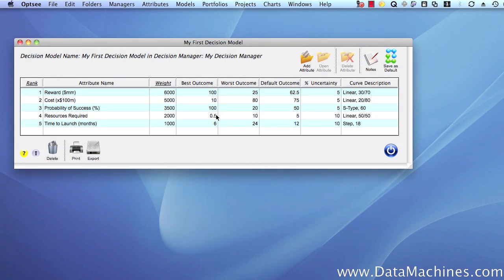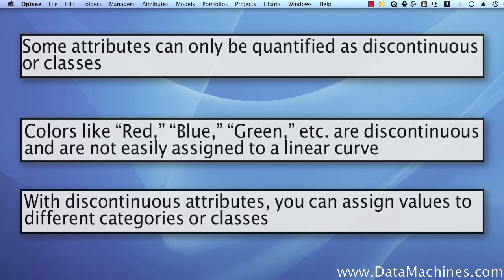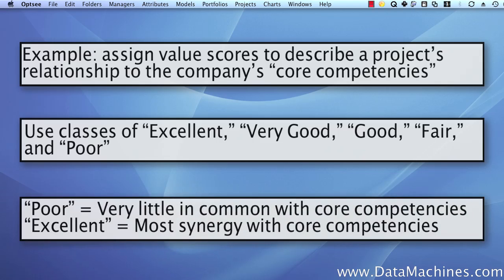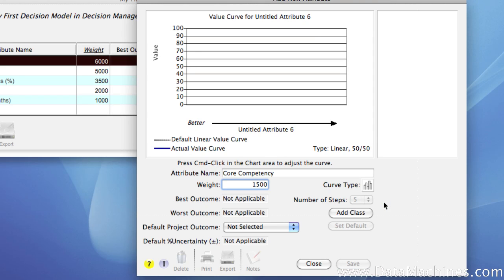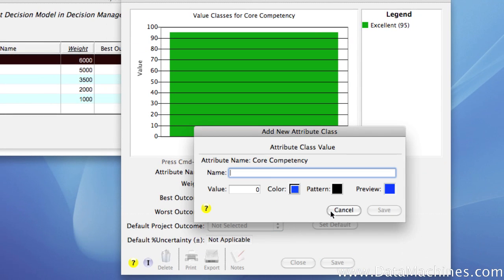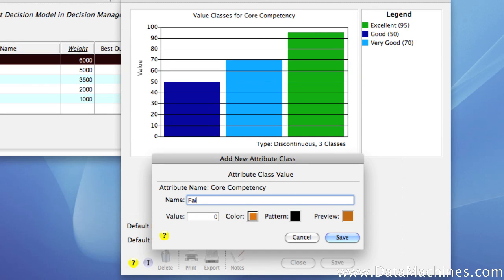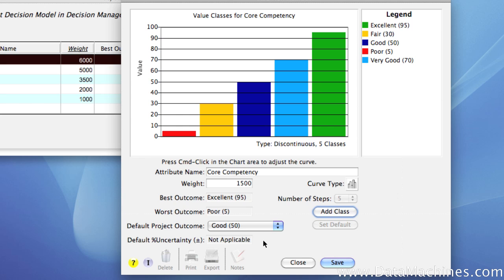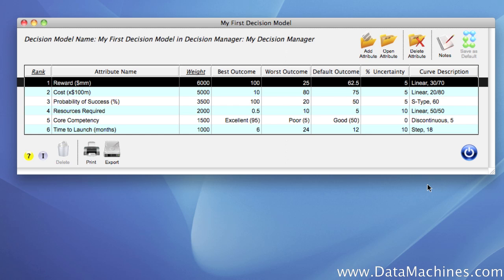Creating Discontinuous or Categorical Attributes in Optsee®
In project portfolio management, project attributes are used to evaluate, prioritize, and optimize your projects in a project portfolio. However, not all attributes are linear or easy to quantify, such as preferences for business units, colors, locations, therapeutic area, etc. In this video you will learn how easy it is to add a discontinuous attribute to a decision model in Optsee® so you can use these types of attributes in your project portfolio management program.

Learn why Optsee® project project portfolio management analytics are the best way to get the most value from your project portfolio.